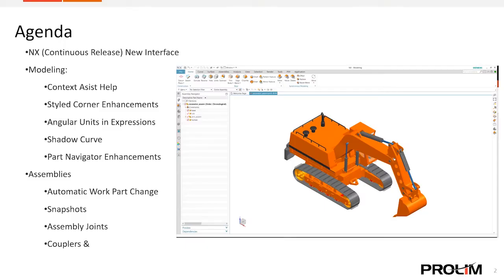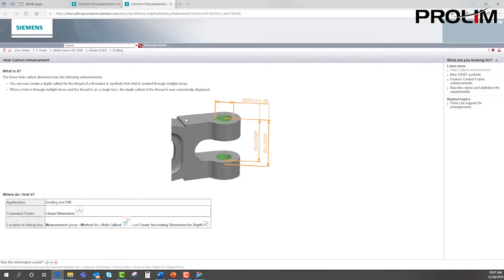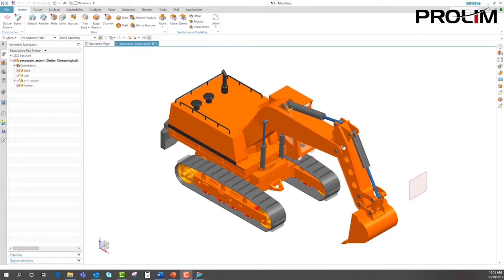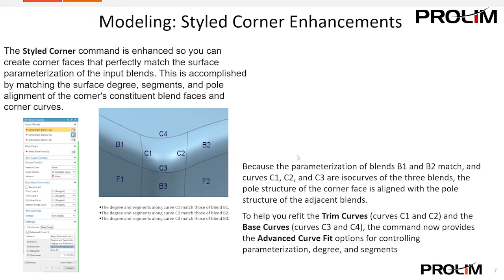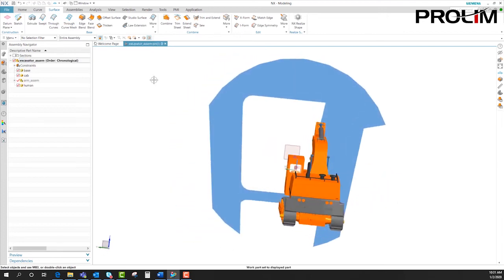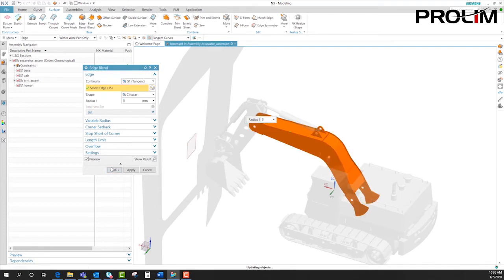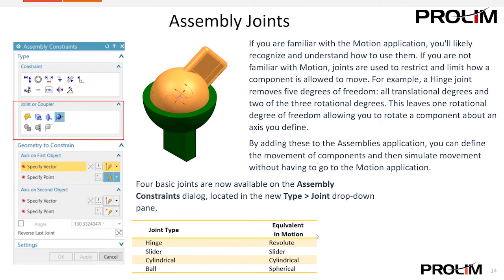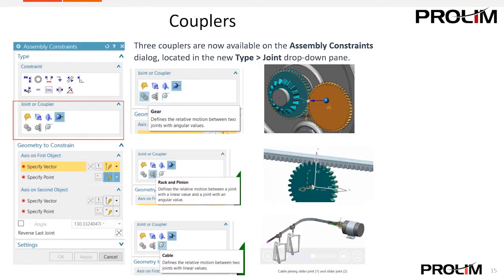What's New in NX CAD 2020 (Part 1)? - Tutorial - PROLIM Lunch Bytes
In this webinar, watch NX CAD Application Engineer Bryan Fischer discuss the new features and advancements for NX CAD for 2019 & 2020. Understand how to maximize efficiency with Modeling and Assembly Enhancements, Model Enhancements; shadow curve styled corner, and fill a hole. Also, see the new Interface in the Continuous Release. See how these updates will greatly increase efficiency and improve quality while reducing the effort needed for deployment operations.